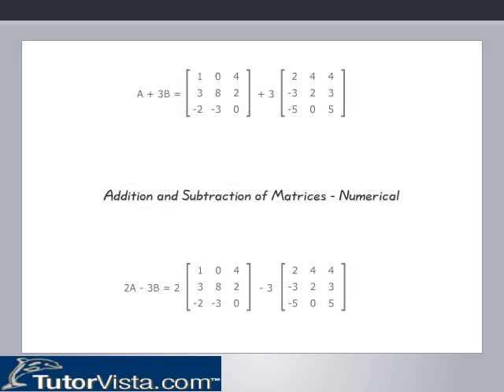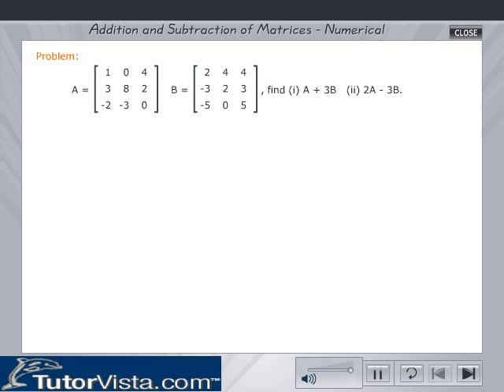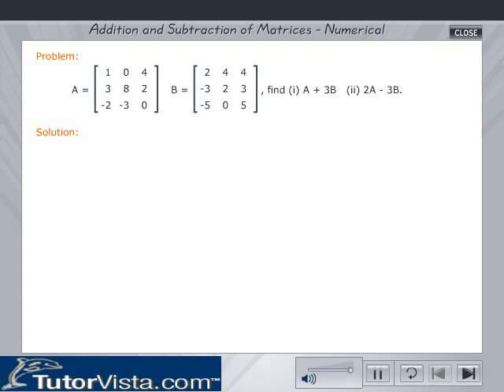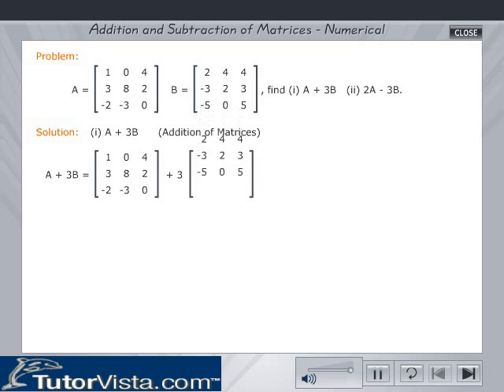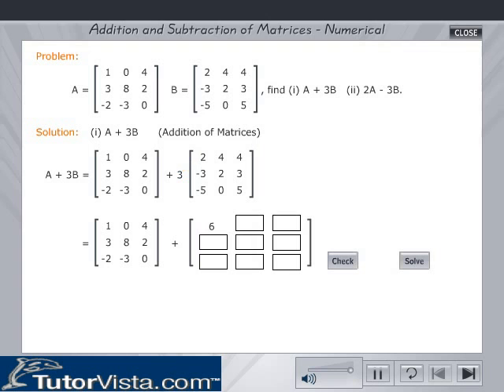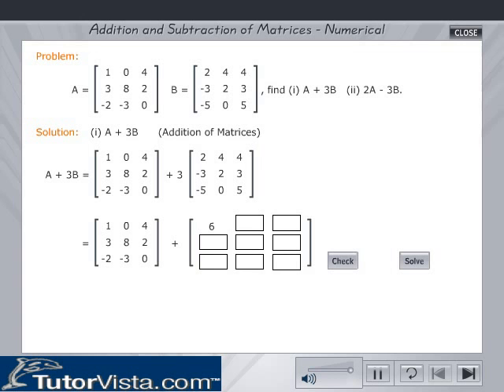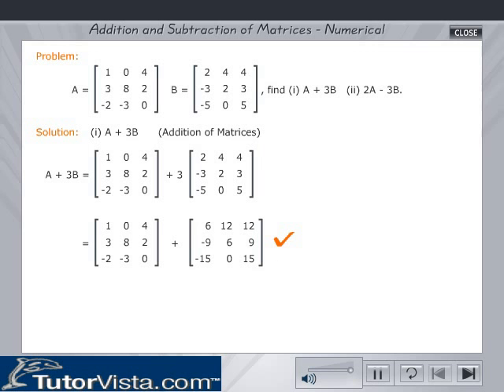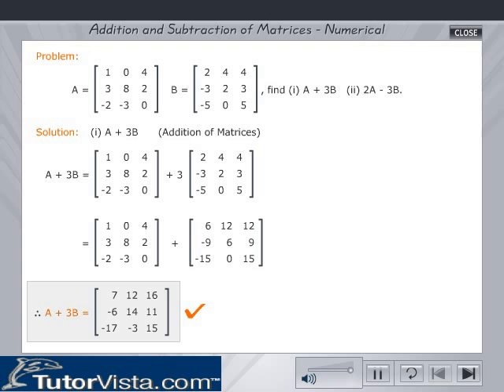Adding and Subtracting Matrices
Matrices

Elements arranged in the form of rows and coloums are called as matrix. Several operations can be done on matrices, they are addition of matrix, subtraction of matrix, multiplication of matrix, transpose of matrix .etc.